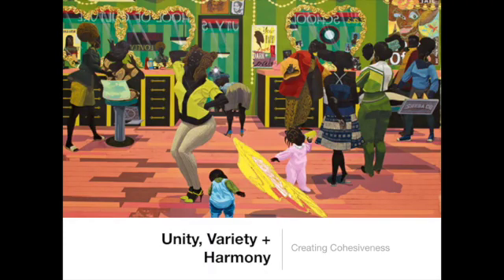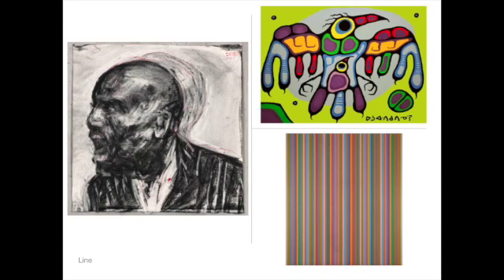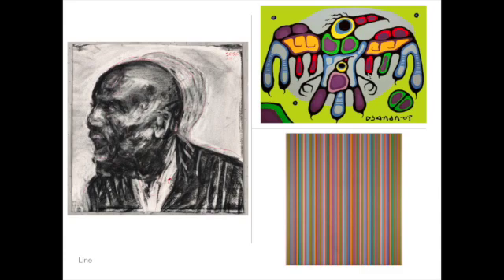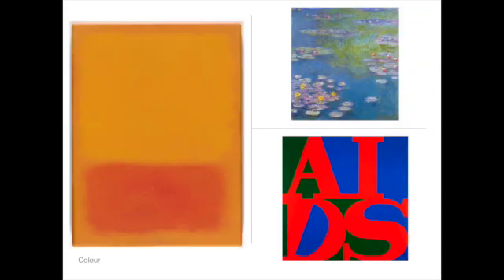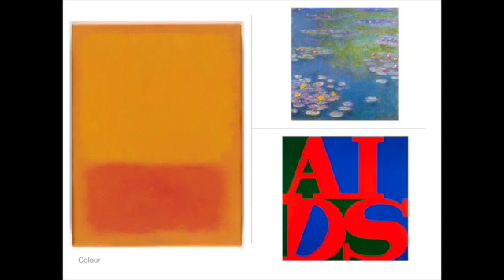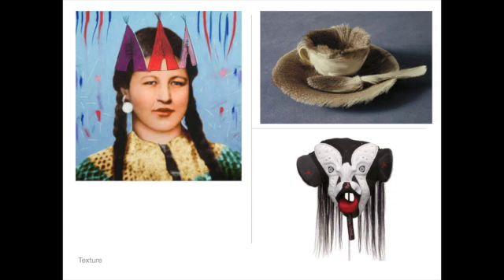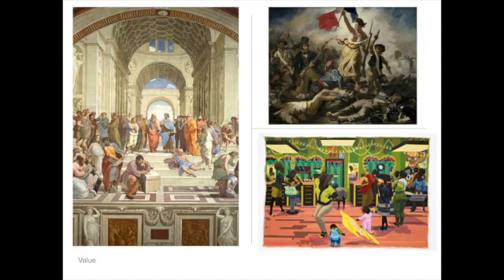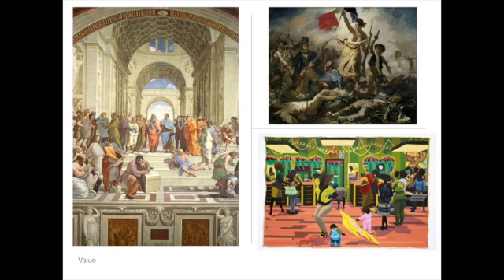P&E - Unity Variety Harmony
The principles of design describe how the elements of art used within a composition. In this video, we explore the principles of unity, variety and harmony.

All accompanying music is by Scott Homes.